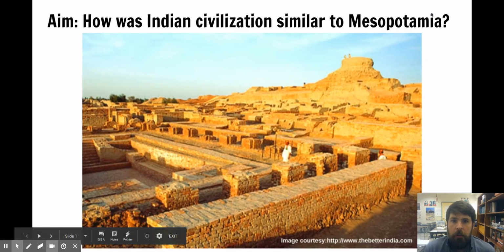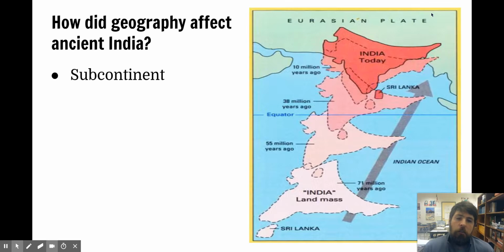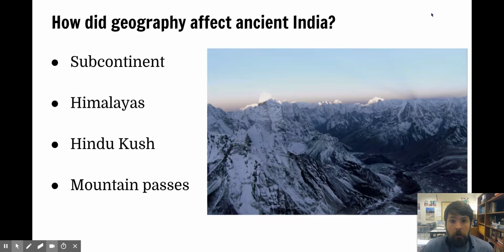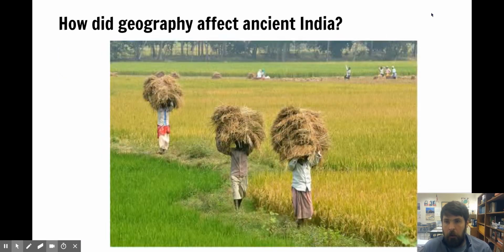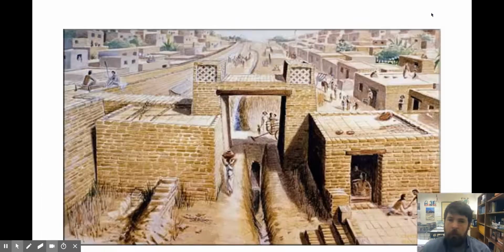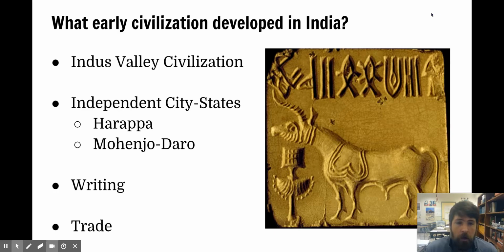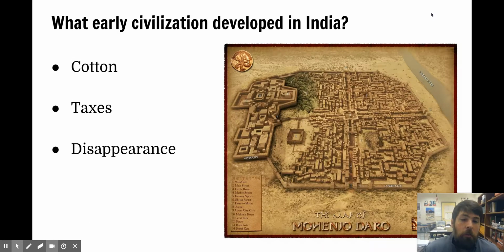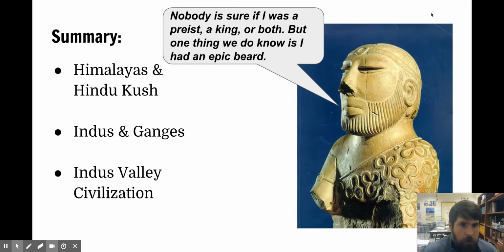2.4 Indus Valley Civilization